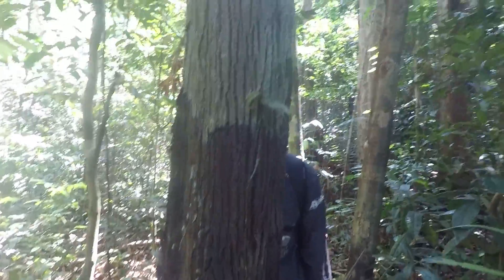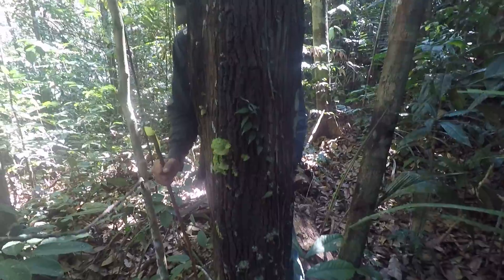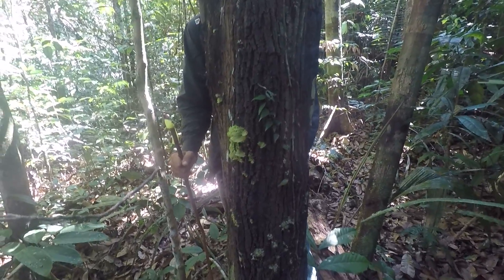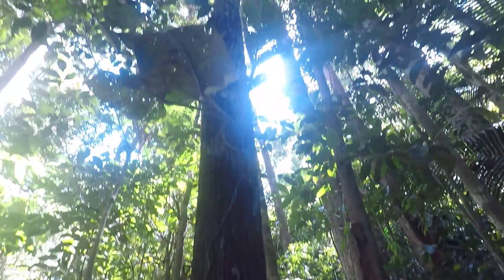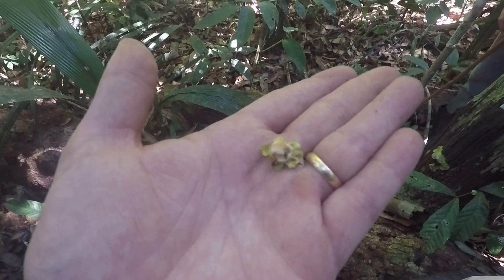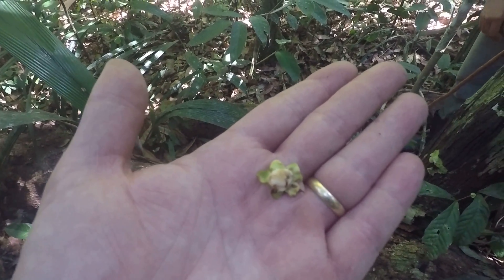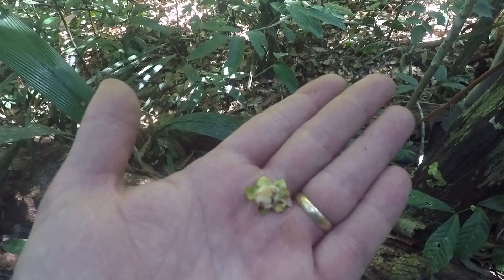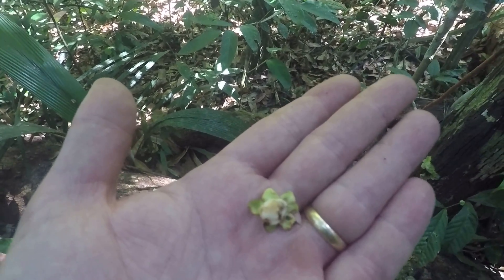Amazon trees: Corythophora rimosa (Lecythidaceae)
First impressions of Corythophora rimosa (Lecythidaceae) showing trunk and flower. Video taken on 19 February 2017 at the Biological Dynamics of Forest Fragments Project near Manaus, Brazil. See blog post